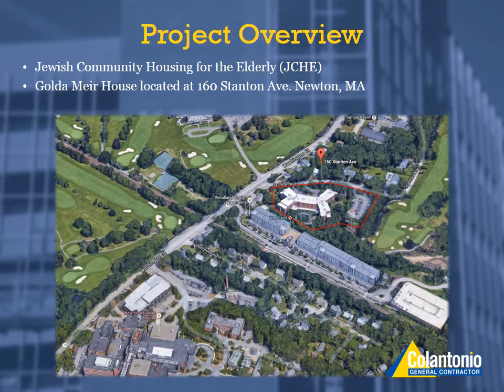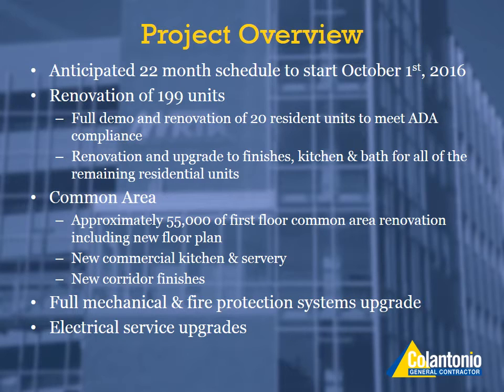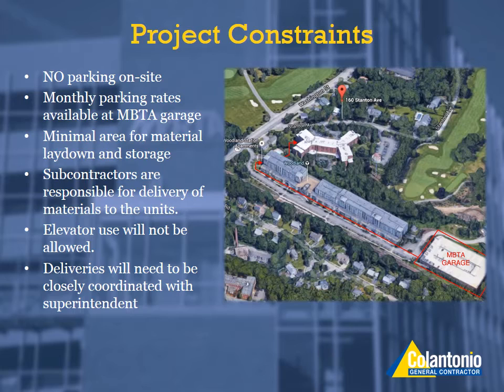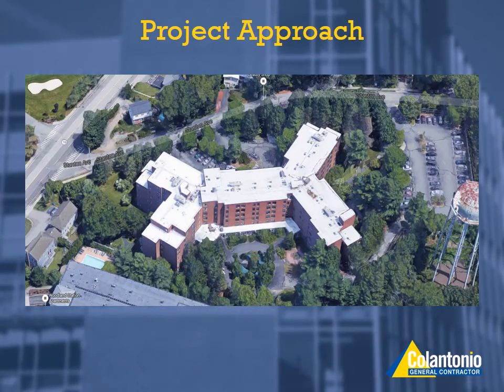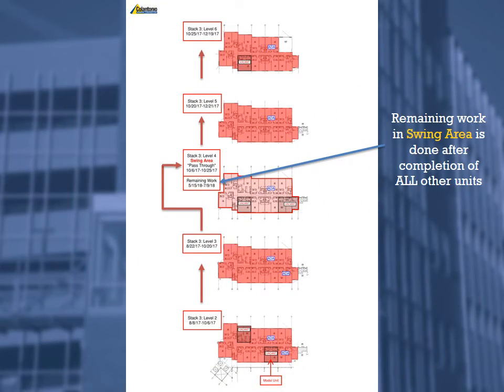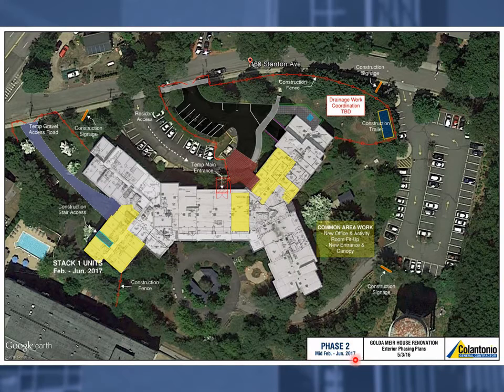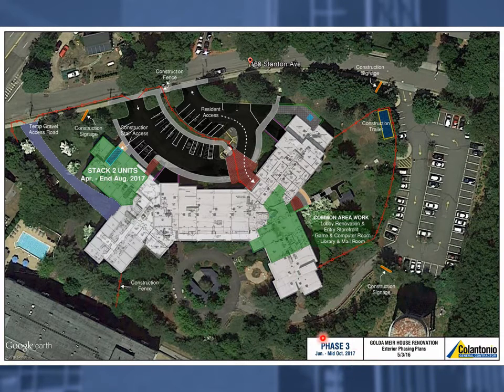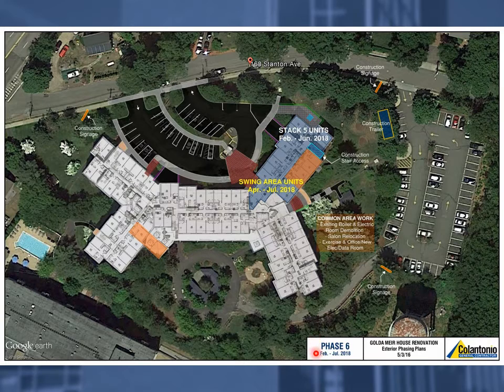Colantonio Golda Meir Pre Bid Presentation